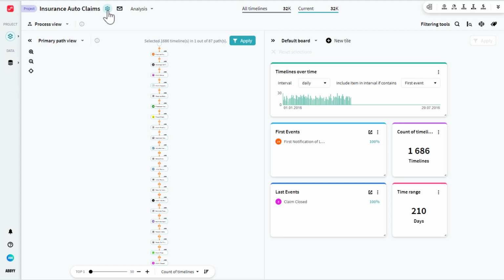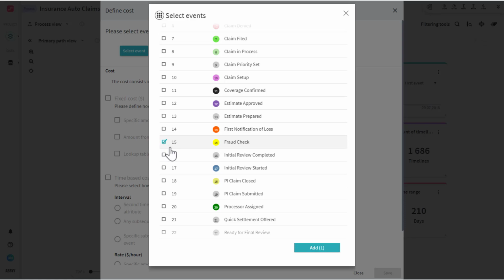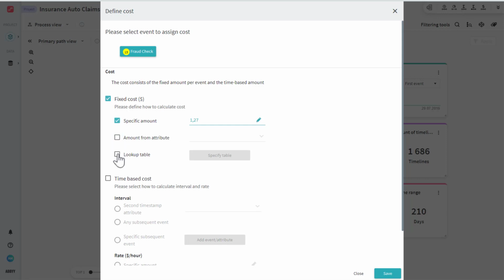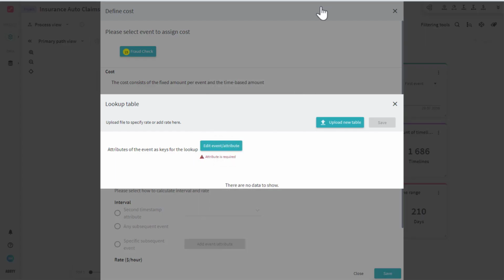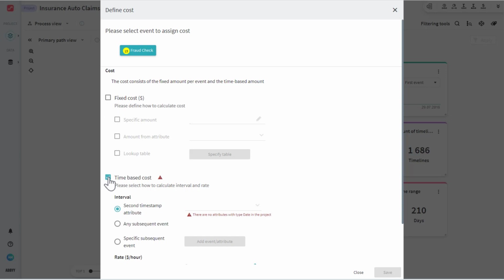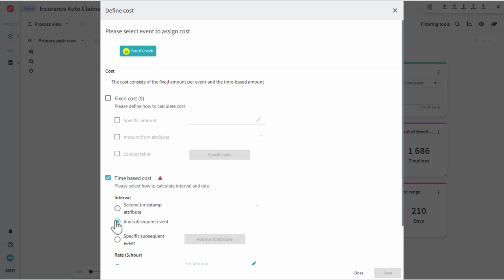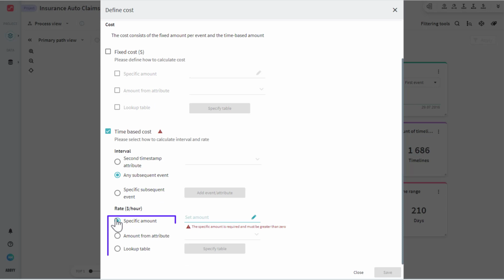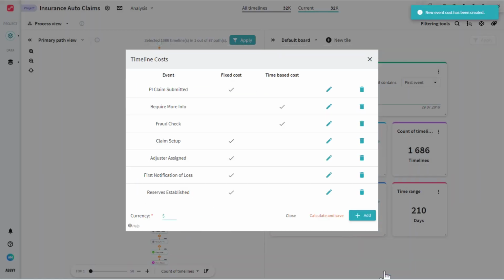ABBYY Timeline Tutorial: Cost Configuration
Watch this tutorial and learn about cost configuration in ABBYY Timeline. To learn more about ABBYY Timeline, please